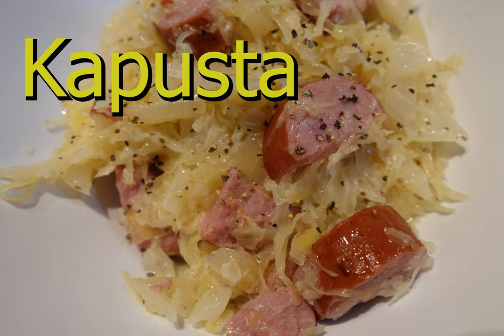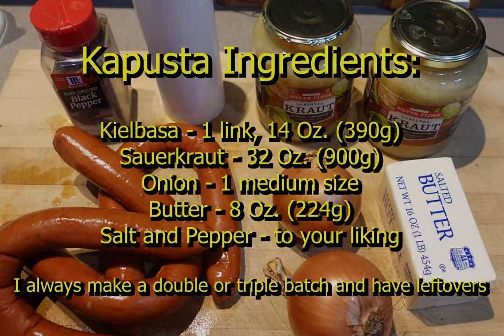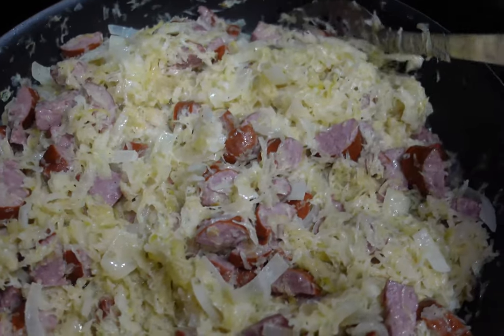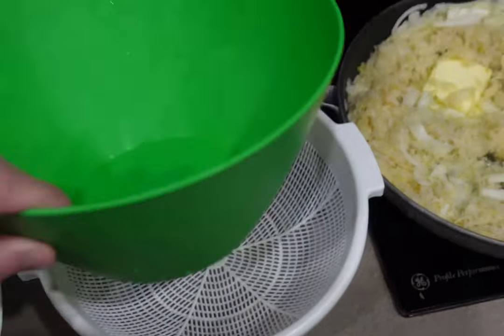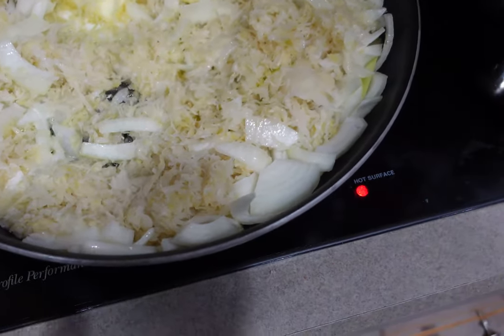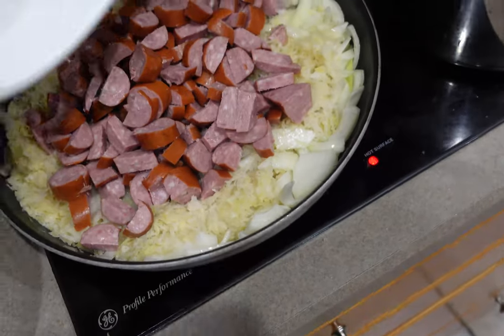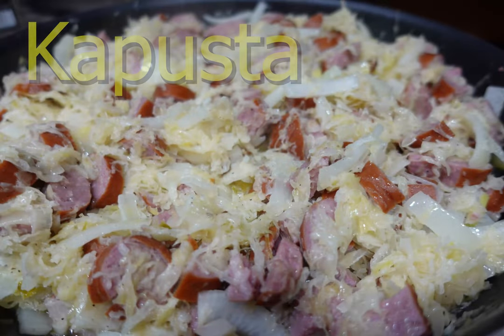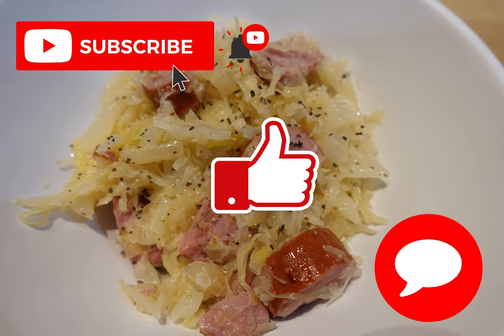Kapusta Polish Food Recipe | Polish Cooking | Screamin Eagle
Kapusta - Polish Food Recipe, This is very simple and easy to make with only a few ingredients but is a full meal. Make more than you think you might want as I bet you will want more. If you like this recipe please share it with others.
Please watch all my videos for everything from making maple syrup to raising meat chickens to cutting and hand stitching leather purses. From metal work to hunting to growing a garden.